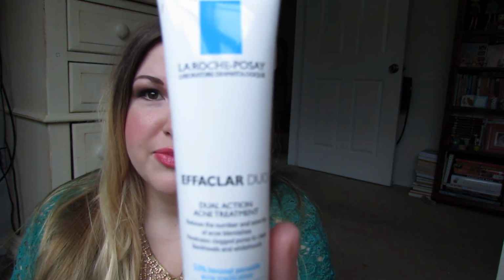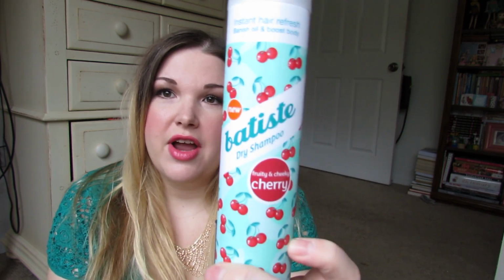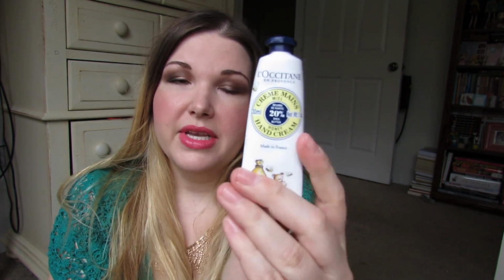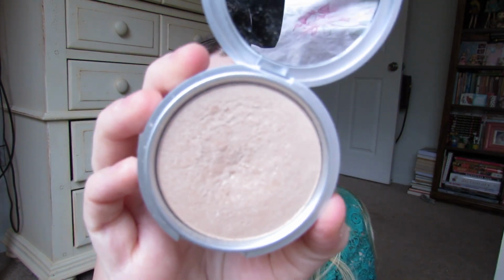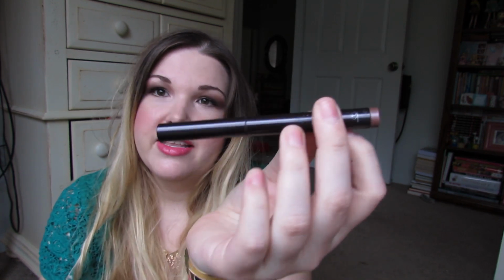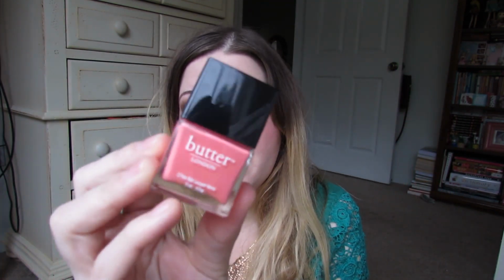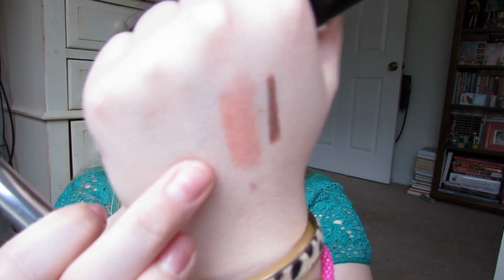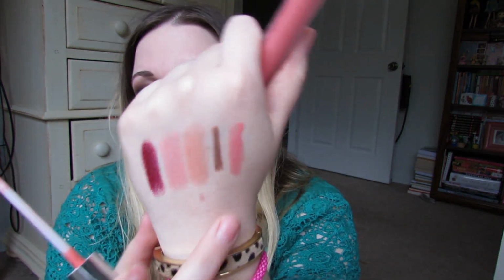Favorite Products of 2012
ON MY FACE:

YSL Le Teint Touche Eclat foundation (BR20)
Maybelline Age Rewind Dark Spot Corrector concealer
MAC Mystery Powder in Light/Medium
MAC Pro Sculpting Cream in Coffee Walnut
Chanel Joues Contraste blush in Rose Initiale
Bobbi Brown Long Wear Cream Shadow in Bronze Sugar
L'Oreal Infallible e/s in Amber Rush
Chanel Mystic Eyes quad (dark brown and pale pink shades)
MAC Added Goodness fluidline
NARS Larger Than Life liner in Rue Bonaparte
MAC Photograuve liner (lower lashline)
YSL Rouge Volupte Shine lipstick in #13 Pink in Paris

JEWELRY: Topshop (necklace), Marc by Marc Jacobs (earrings), Macy's (pink & rose gold bracelet), J.Crew (leopard bracelet)

xoxo, Jess :)